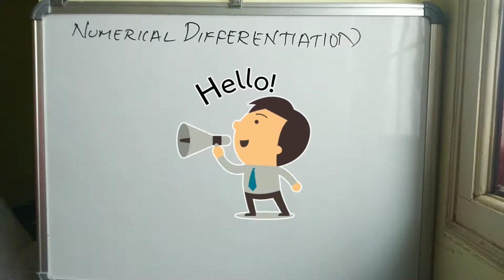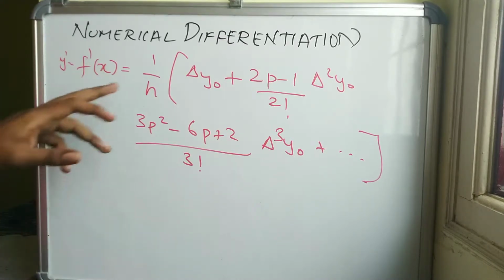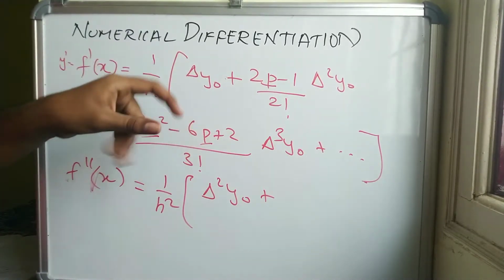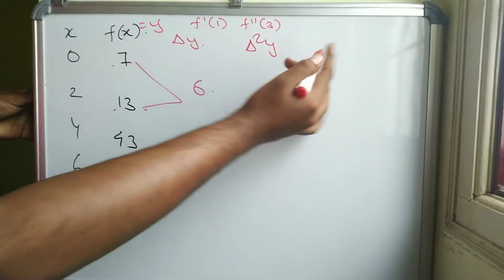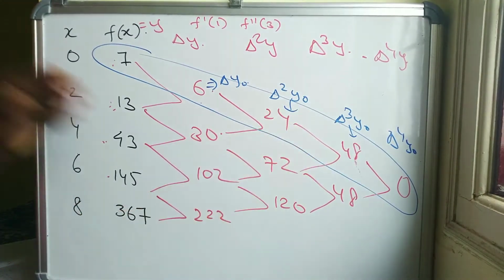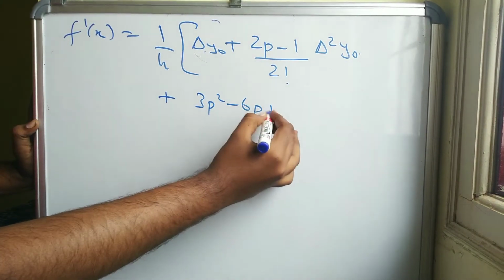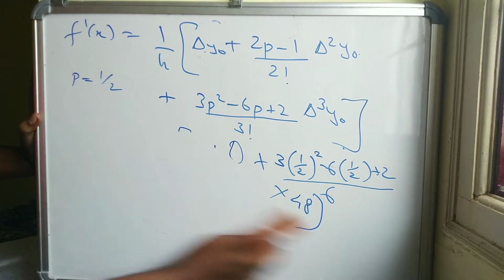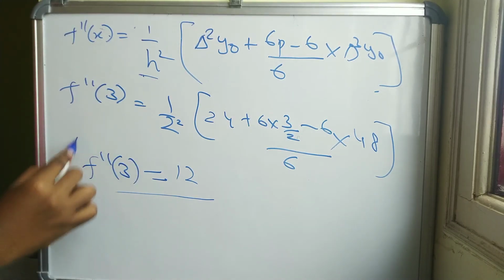NUMERICAL DIFFERENTIATION/ENGINEERING MATHEMATICS-3/IMPORTANT QUESTION SOLVED-1 MATHSPEDIA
Numerical differentiation | important problems | Solved problem |
MATHSPEDIA